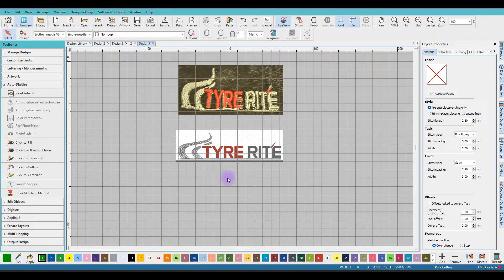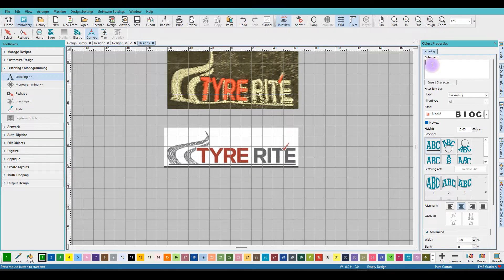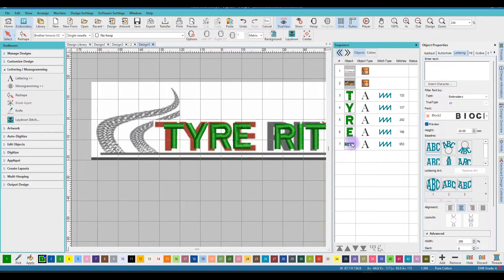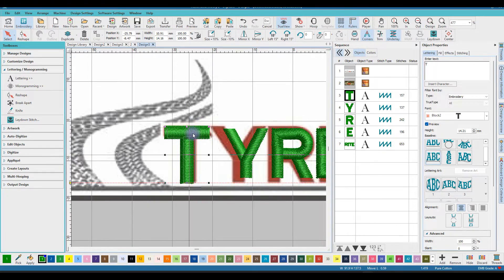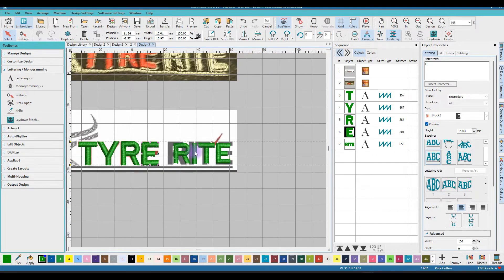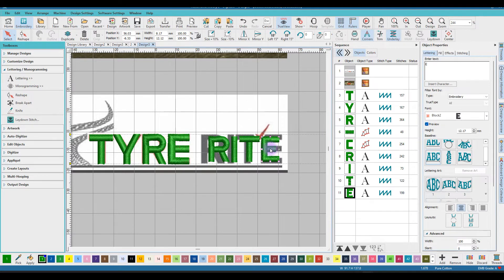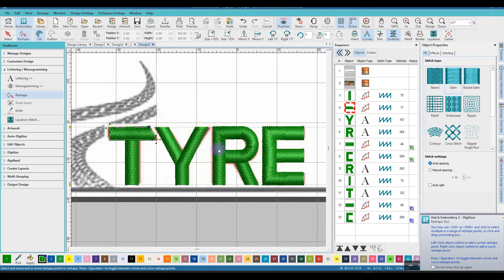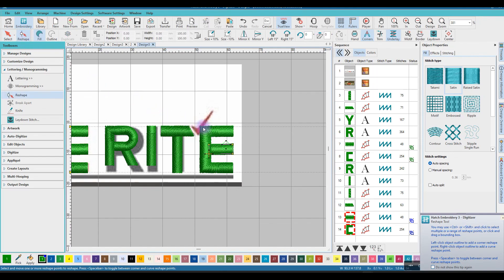how to make a logo step by step part 1 Hatch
Hatch